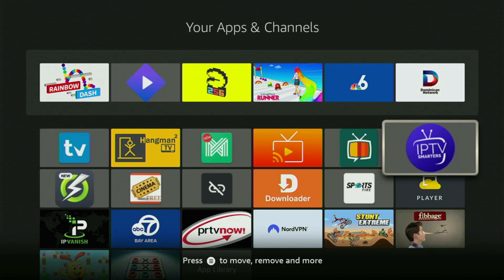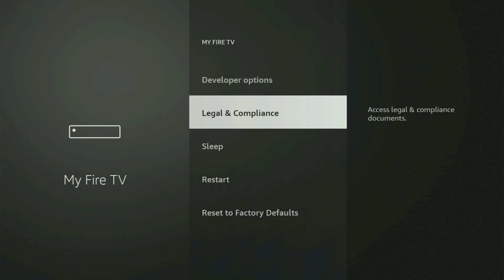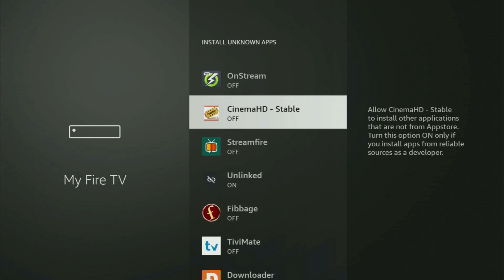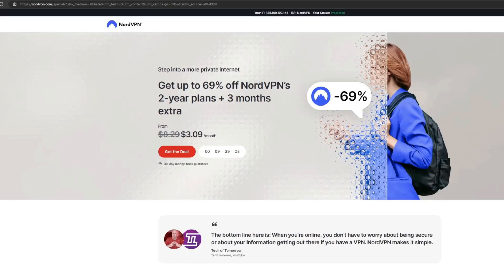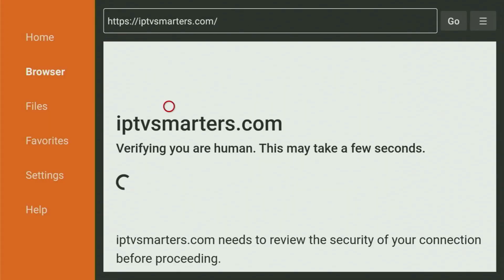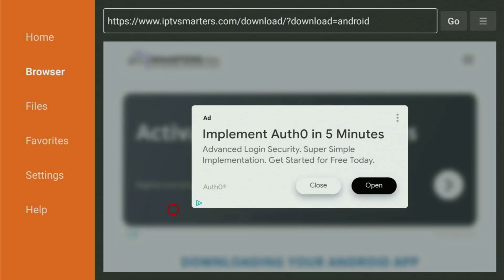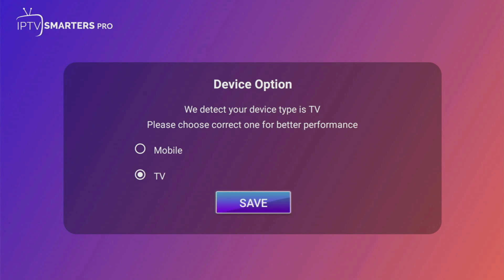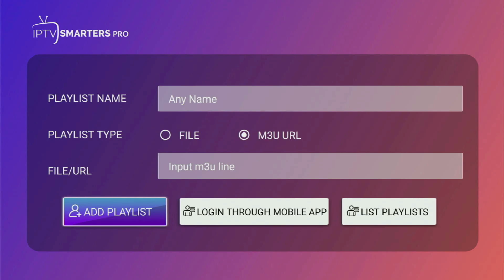How to Download & Install Smarters Pro Player on Firestick (in 2025)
Easy guide on how to download and use Smarters Pro app on a Firestick in 2025. Follow our guide to get and install Smarters Pro player on any Amazon Firestick device.